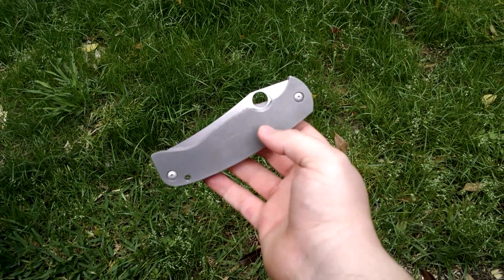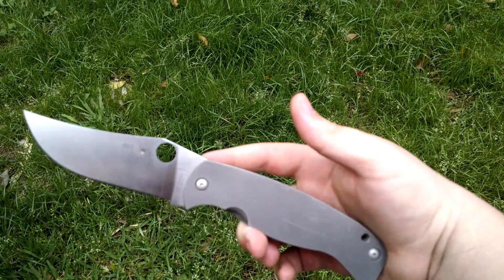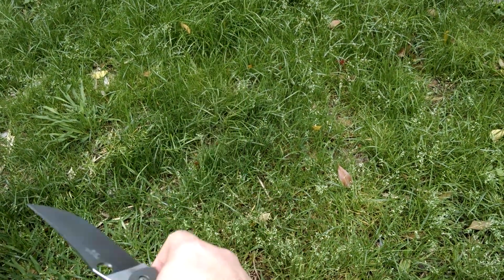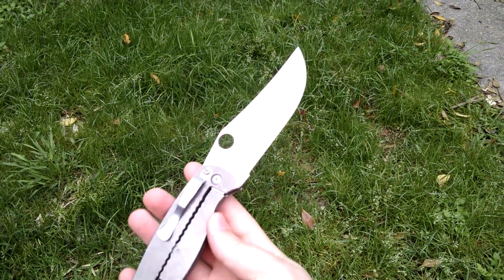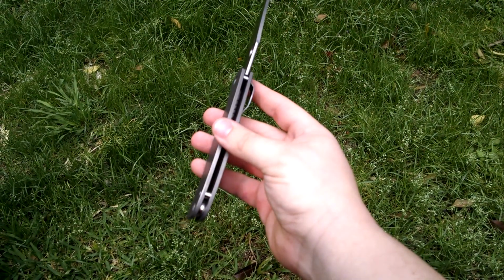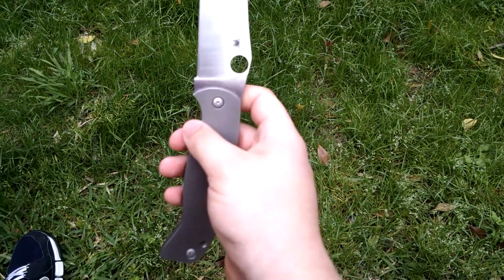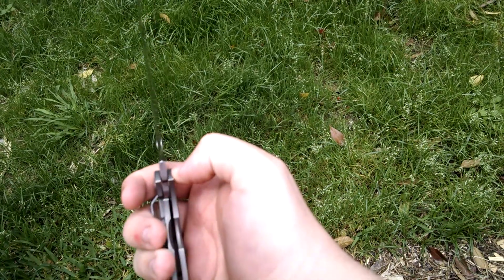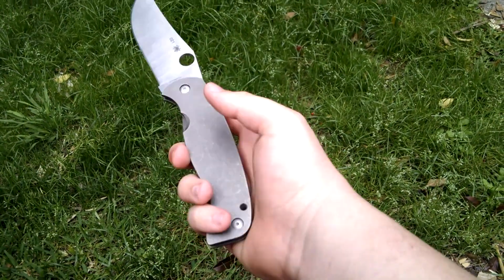Spyderco K2 designed by Farid Mehr, 10V steel